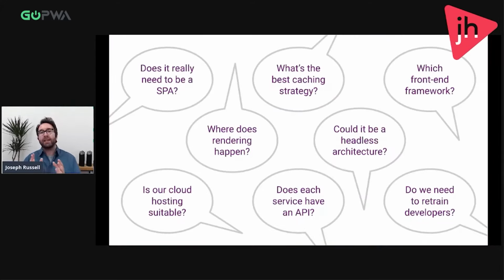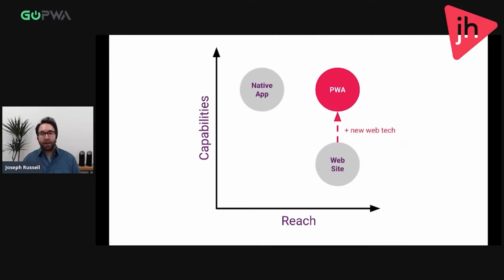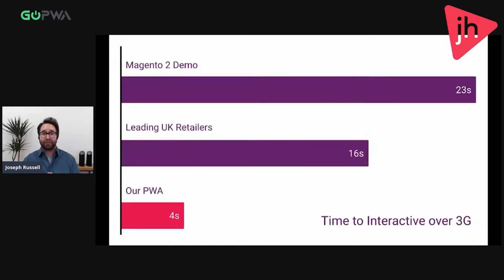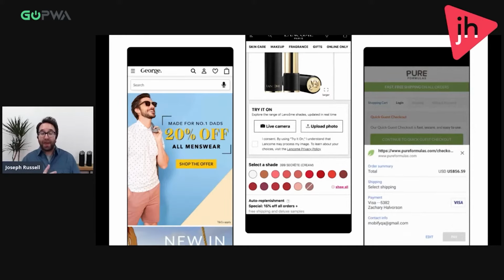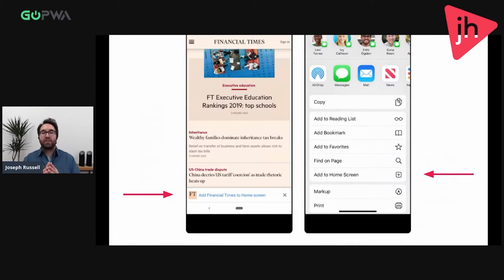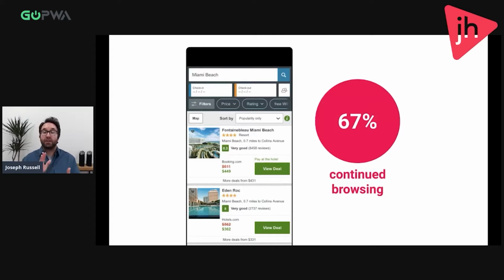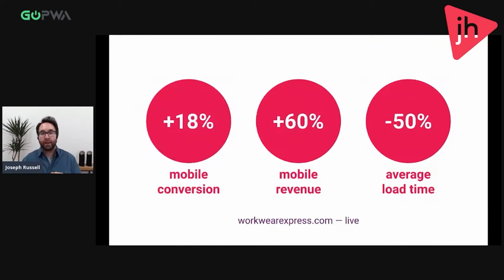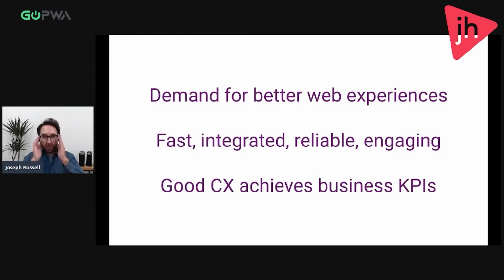PWA: Creating Superpowered Stores That Customers Love | Joseph Russell | GoPWA Online Conference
Progressive Web Apps (PWA) represent a leap forward for eCommerce stores. By blending the flexibility of the open web with the functionality of native apps, they have the power to transform customer experiences and solve tricky business problems.

The technology is ready to use today, and merchants have an opportunity to be two steps ahead in their vertical. This talk lays out the multifaceted benefits, explores real-world examples, and shares the speaker’s thoughts on implementation.

Joseph Russell, a Head of Product Design at JH, has over a decade of experience in Magento and eCommerce. Joseph knows how progressive web applications solve the key problem of eCommerce – customer experience – and shares his knowledge with us.

00:00 Intro
1:32 How PWAs address customer needs
6:30 How PWAs delight customers
20:54 How PWA help business achieve the goals
27:15 Q&A session

Have questions?
GoMage is a Magento development company with over 11 years of history and 1000+ successfully delivered projects. We know how to build a Magento 2 store and Magento PWA, take it from zero customers to thousands. We provide a full range of Magento development services:

🚀 Magento 2 development
🚀 Magento PWA development
🚀 Magento 2 migration
🚀 Magento & server configuration
🚀 Magento support
🚀 Magento security
🚀 eCommerce web design
🚀 Marketing & analytics
🚀 Magento SEO

In our video blog – GoMage – Magento Development Company – we share our knowledge of Magento PWA and development, insights from Magento 2 experts, industry tips from Senior Magento developers, and help eCommerce business owners and managers grow their eCommerce businesses.

This channel focuses on practical experience instead of theories – we've built & seen-it-all.